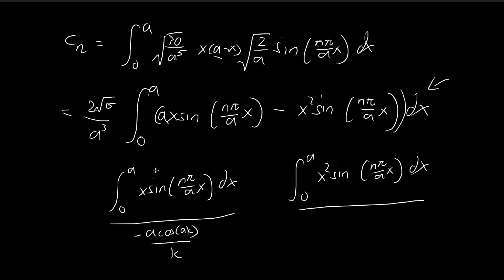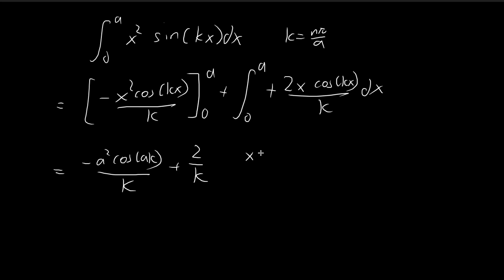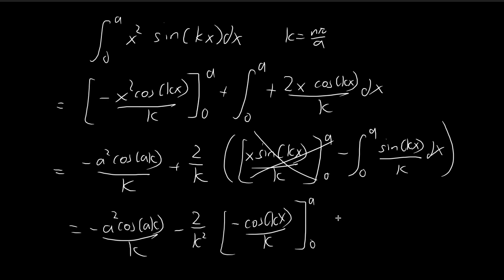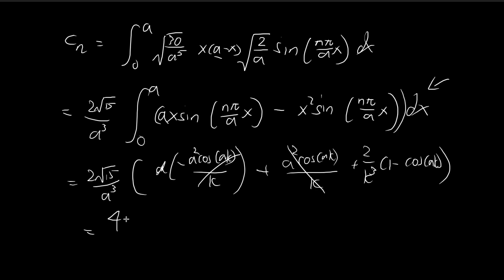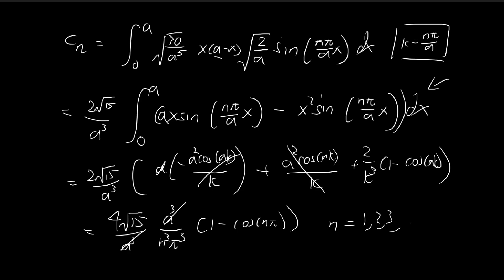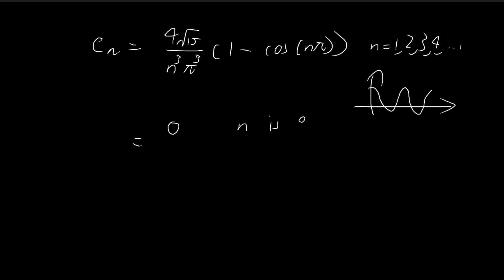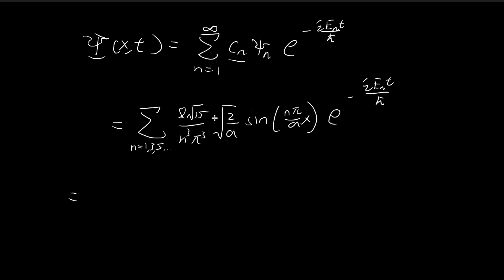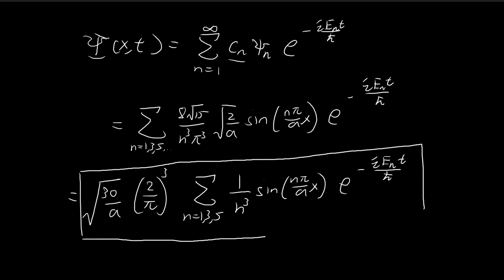Example 2.2 (Part 2) | Introduction to Quantum Mechanics (Griffiths)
Finishing up the math to find the constant cn. At this point this is really just a math video on simple integration techniques.